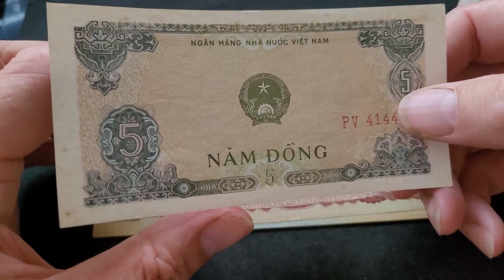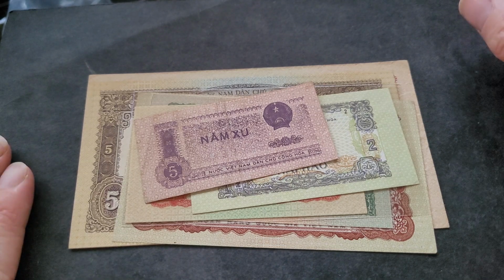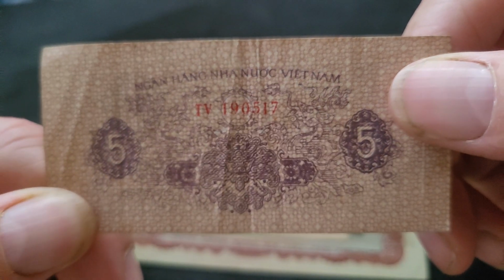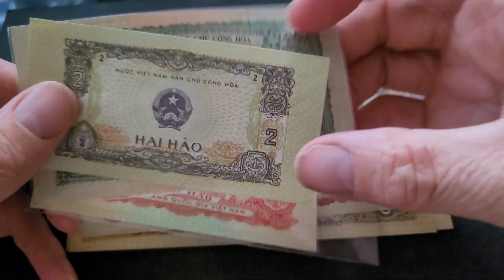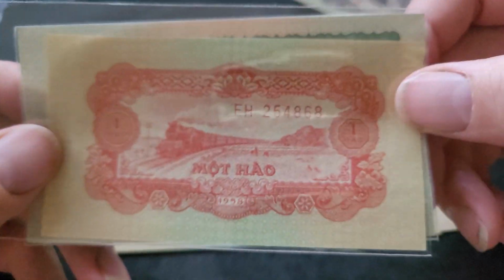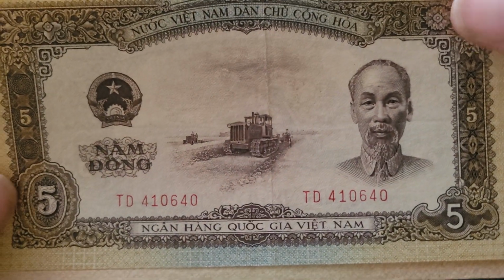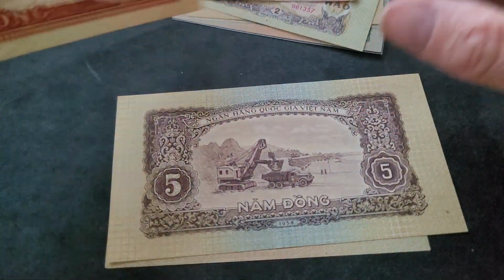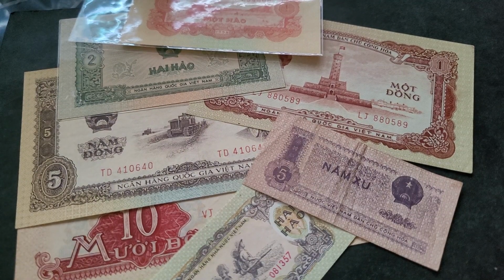North Vietnam banknotes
TO BUY VIETNAM DONG